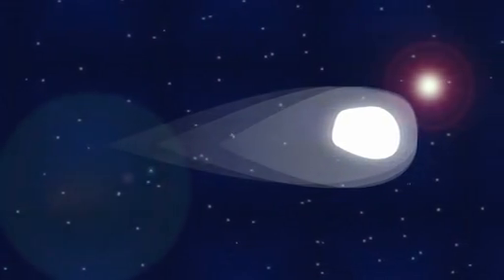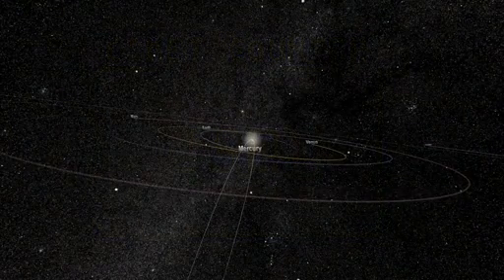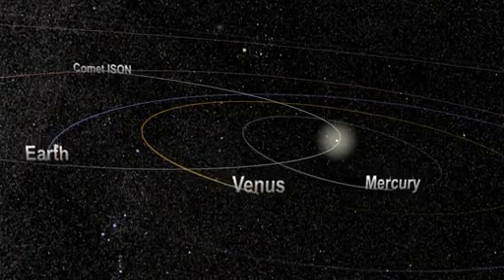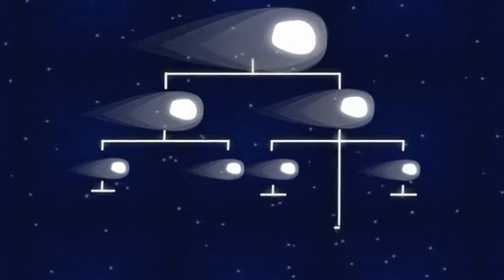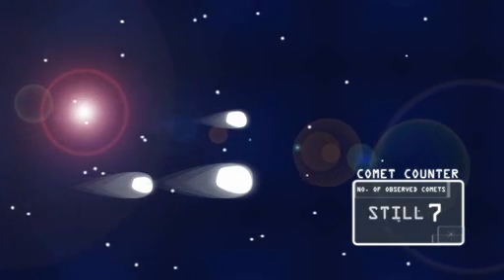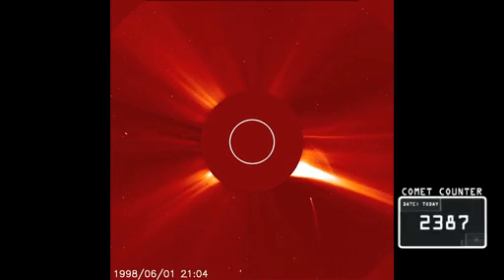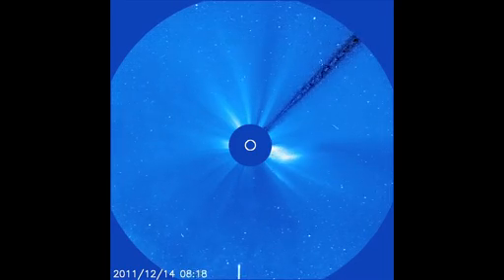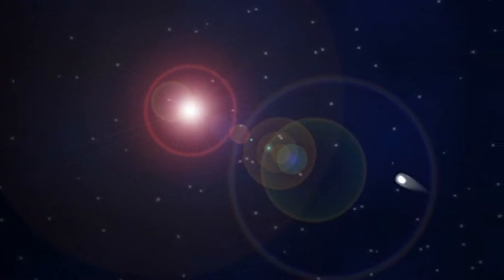NASA - Why Are We Seeing So Many Sungrazing Comets?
Before 1979, there were less than a dozen known sungrazing comets. As of December 2012, we know of 2,500. Why did this number increase? With solar observatories like SOHO, STEREO, and SDO, we have not only better means of viewing the sun, but also the comets that approach it. SOHO allows us to see smaller, fainter comets closer to the sun than we have ever been able to see before. Even though many of these comets do not survive their journey past the sun, they survive long enough to be observed, and be added to our record of sungrazing comets.

NASA SDO & STEREO, NASA/ESA SOHO